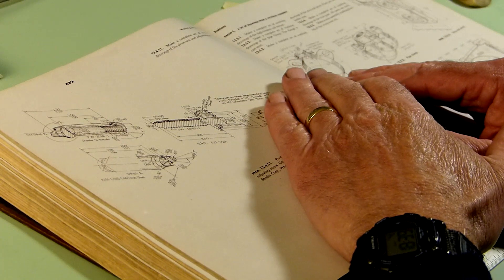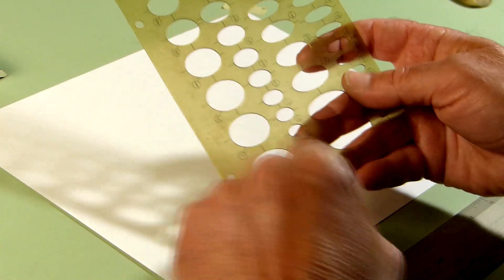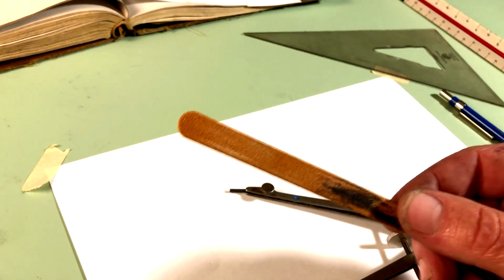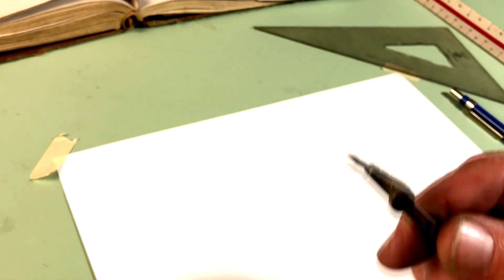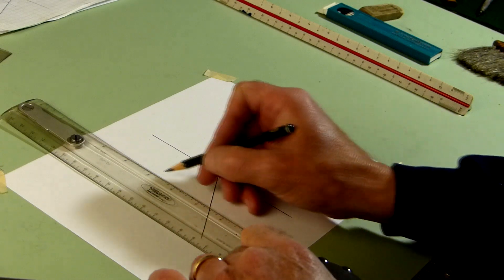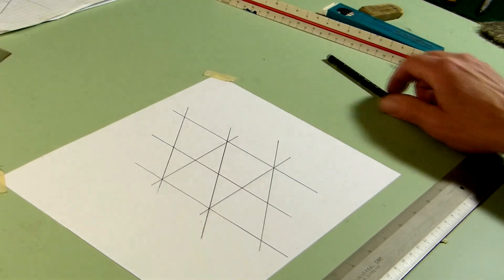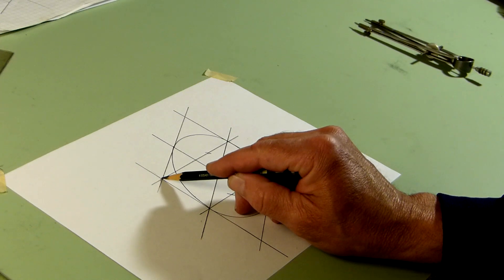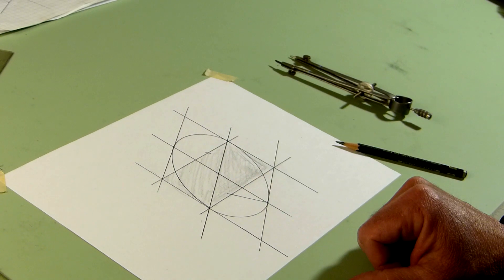HOW TO DRAW AN ISOMETRIC CIRCLE